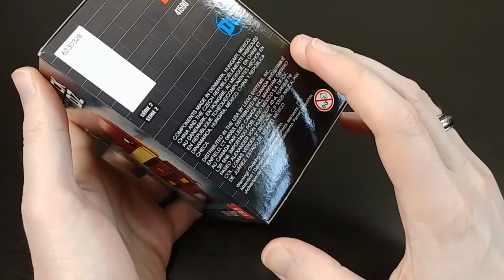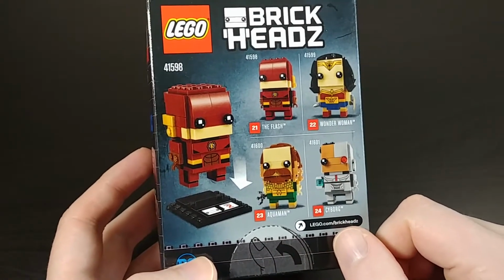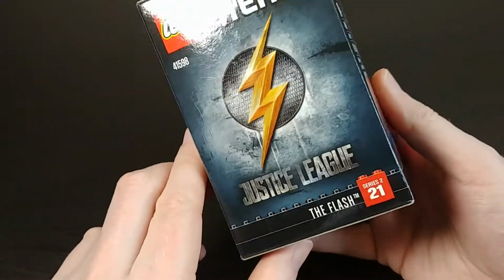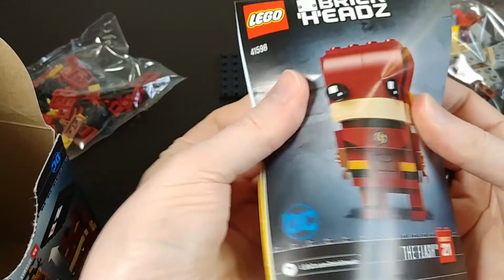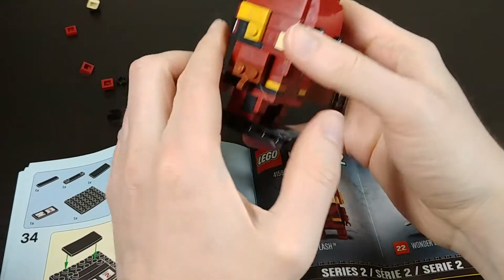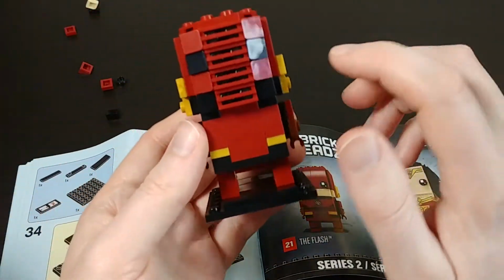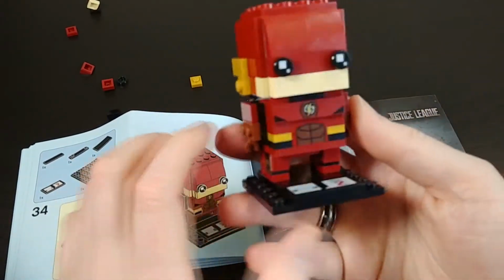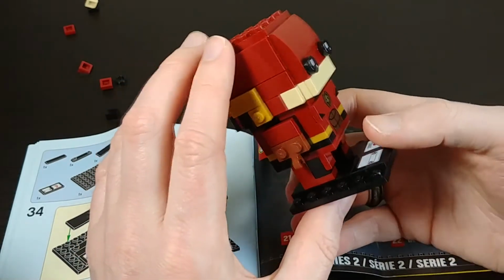LEGO BrickHeadz: Justice League's The Flash - Complete Build Video! (41598)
Check out this cool unboxing...I'll show you everything you need to see! If you're interested, you can purchase this item from Amazon

If you enjoyed this video, please remember to click the Thumbs Up button on this video and Subscribe to my channel, in addition to clicking the Notification Bell so that you'll never miss a future video!

If you'd like to chat with other fans of the channel and get some extra behind-the-scenes content, be sure to like me on Facebook too!